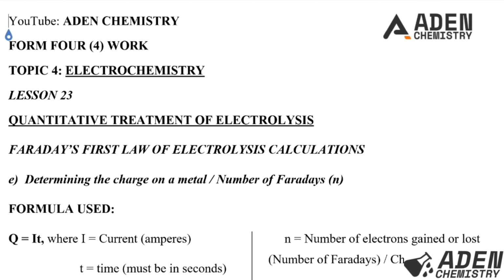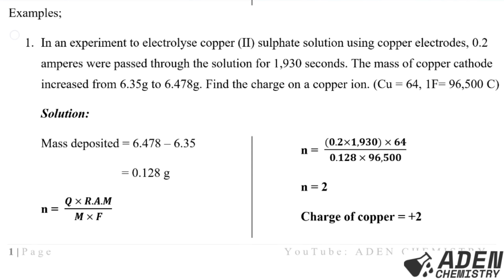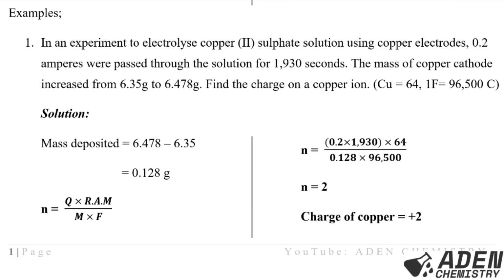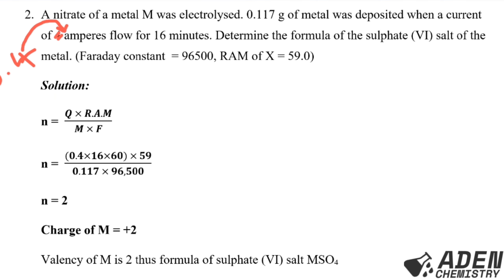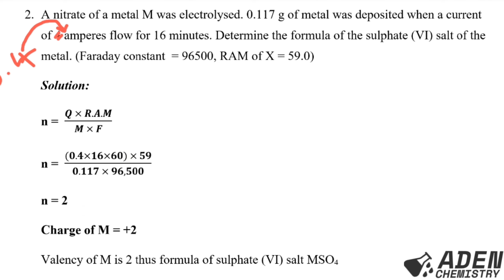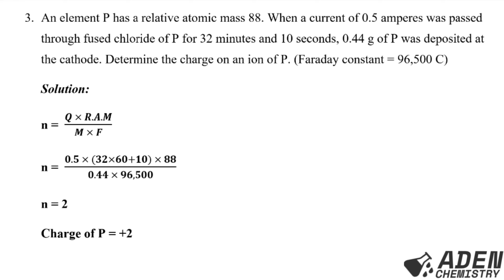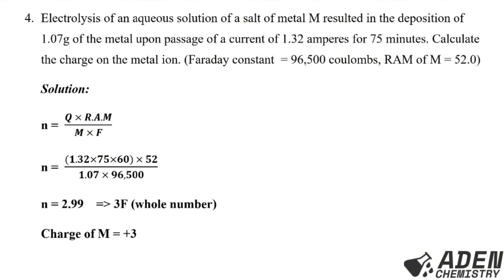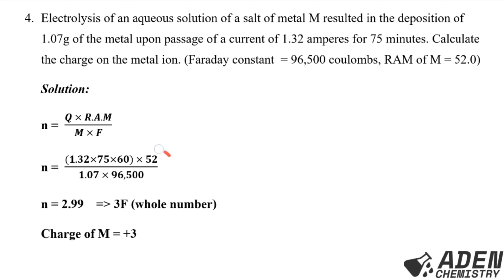FORM 4: TOPIC 4:ELECTROCHEMISTRY:LESSON 23 Faraday's 1st Law - PART 5 (Determining charge on metals)